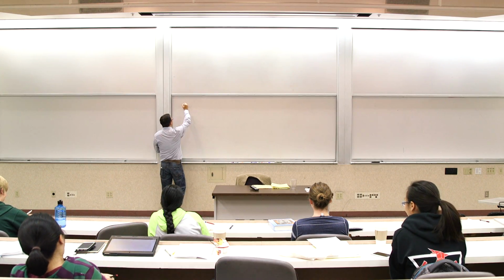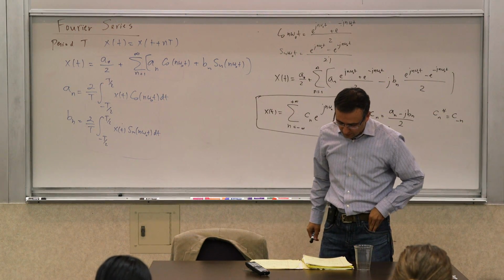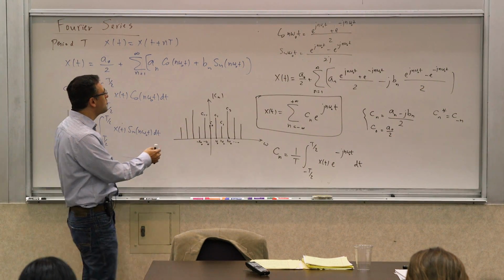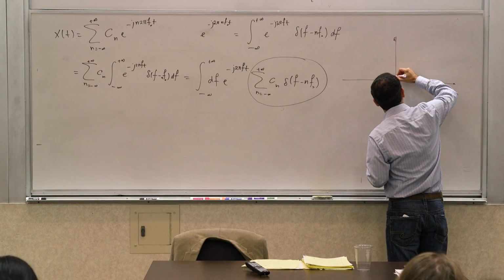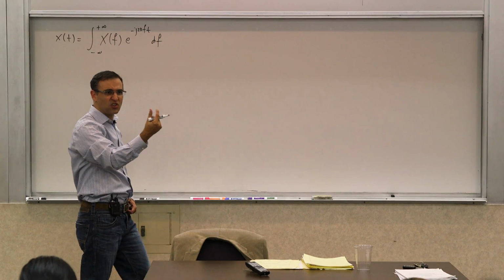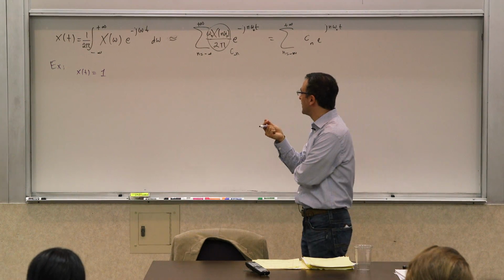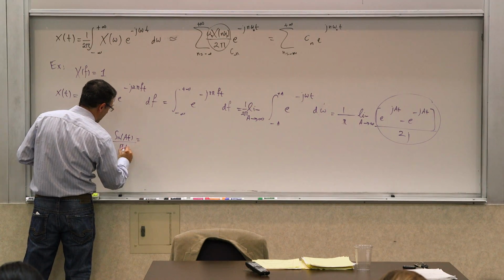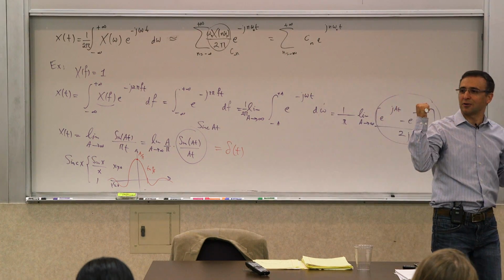033. Fourier Series and Fourier Transform. Intro, Basic Derivation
Fourier Series and Fourier Transform. Intro, Basic Derivation

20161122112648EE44